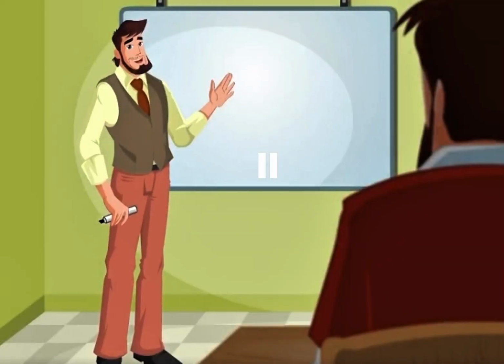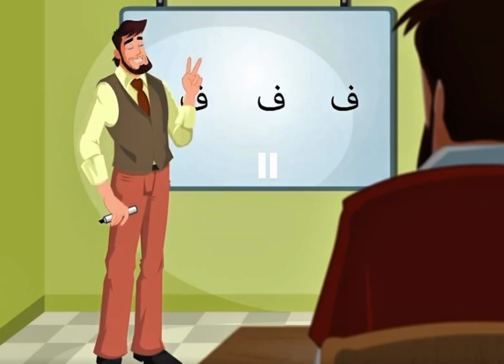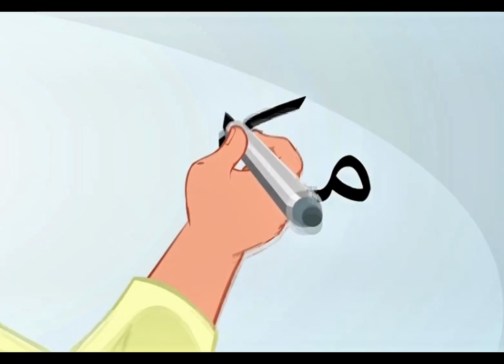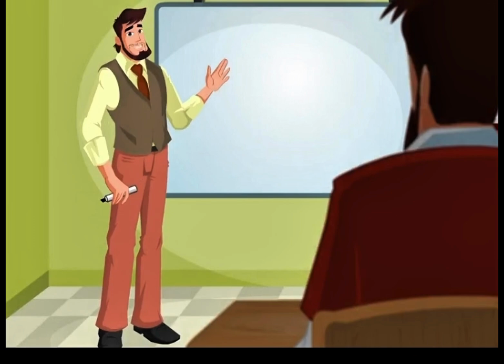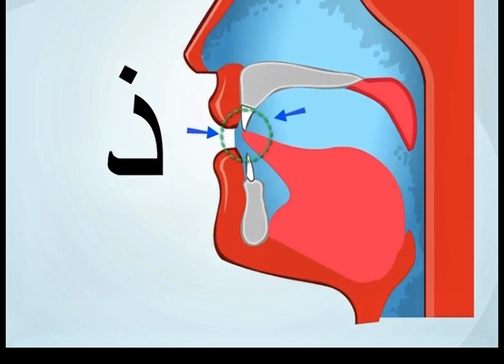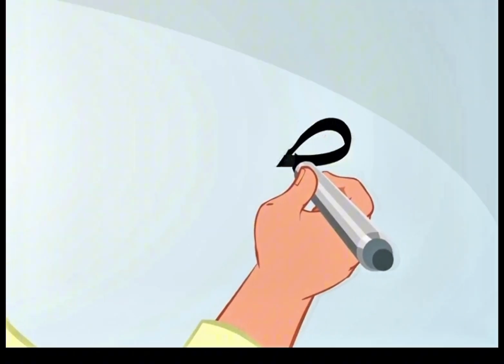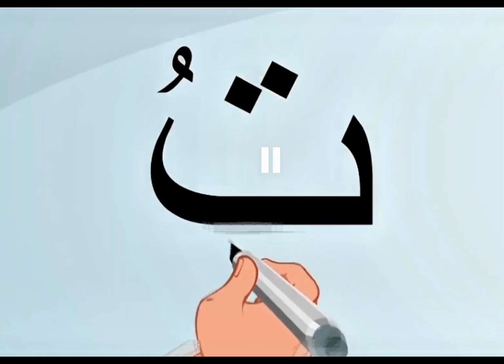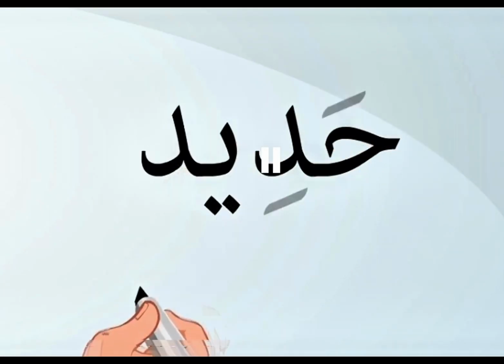Learn Arabic language Class 1#learnarabic